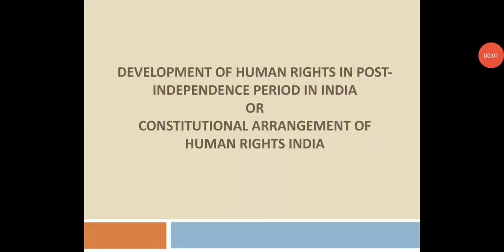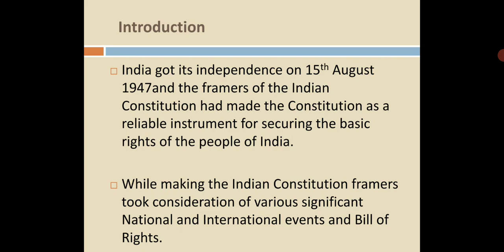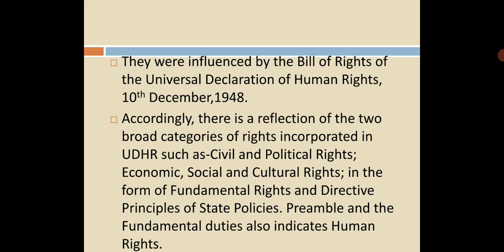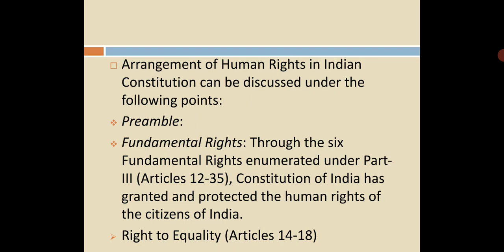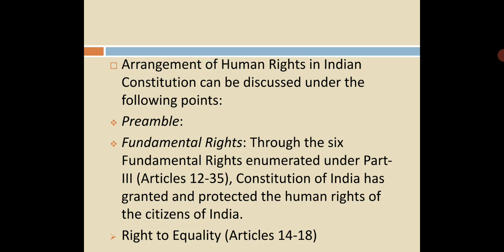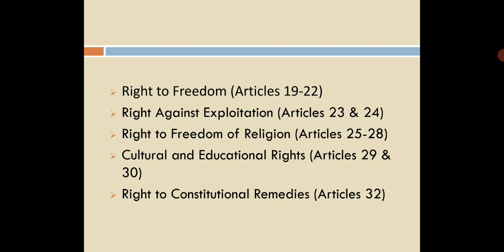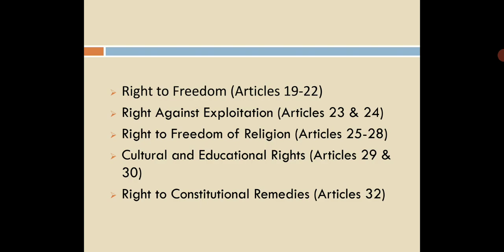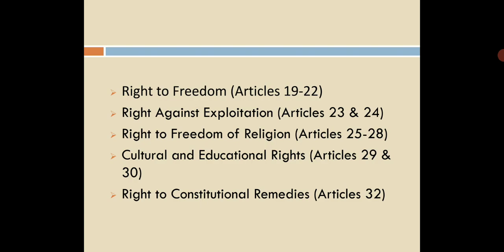Human Rights in India: Its Development in Post Independence Period#